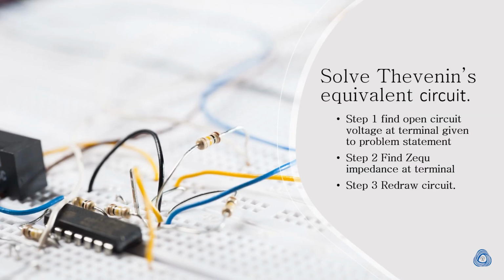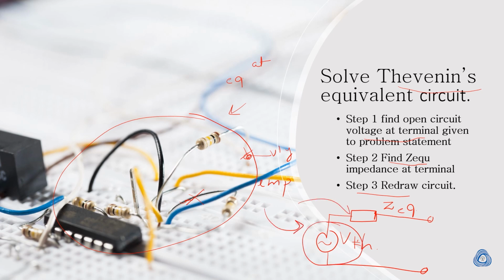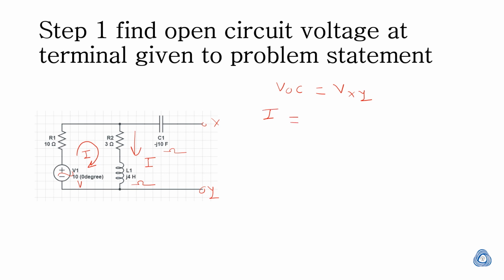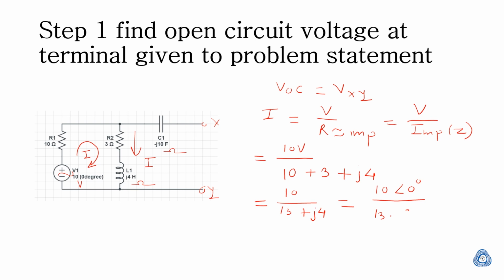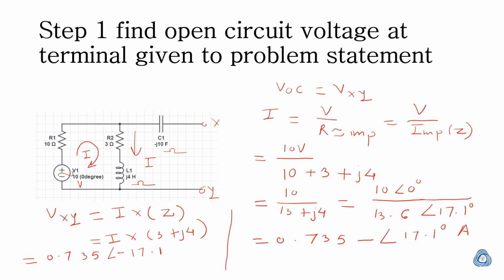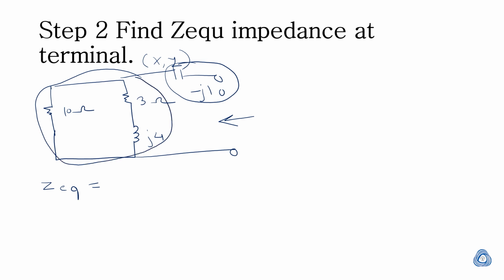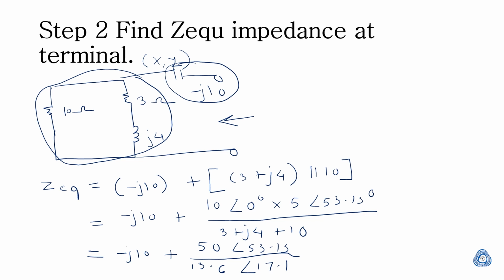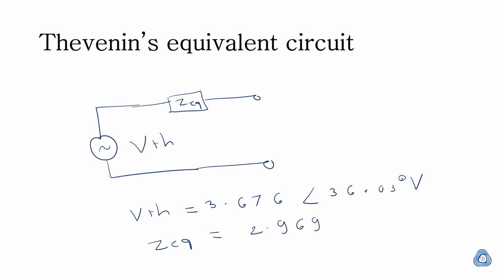[STEP BY STEP] AC circuits Thevenin’s Theorem | Electrical Circuit | Solved Example | Pinnacle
In this video the examples on thevenin theorem for AC circuit is solved. As originally stated in terms of direct-current resistive circuits only, Thévenin's theorem states that "Any linear electrical network containing only voltage sources, current sources and resistances can be replaced at terminals A–B by an equivalent combination of a voltage source Vth in a series connection with a resistance Rth."

This Video will gurrentedly solve all your doubts. Watch till end.

FIND ALL THE PLAYLISTS HERE 🔽